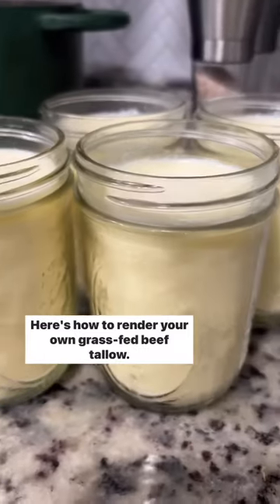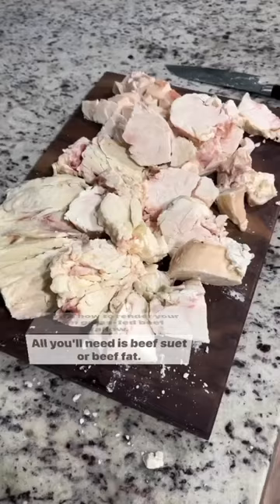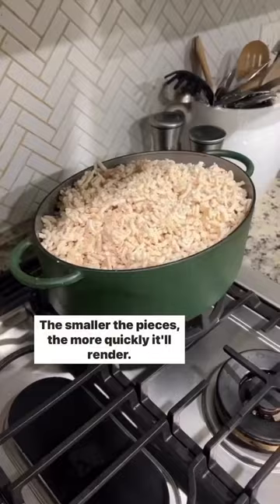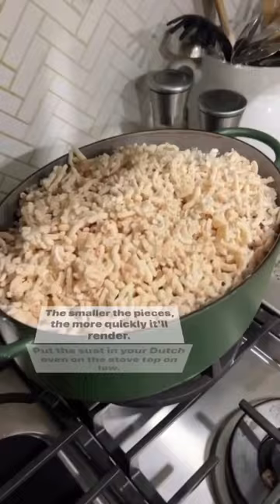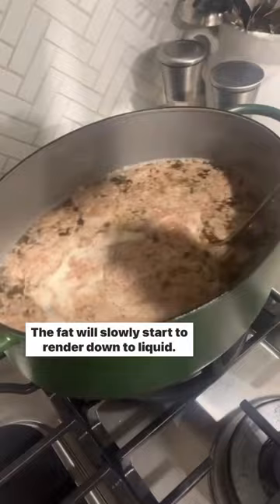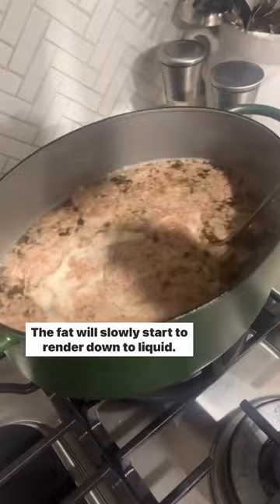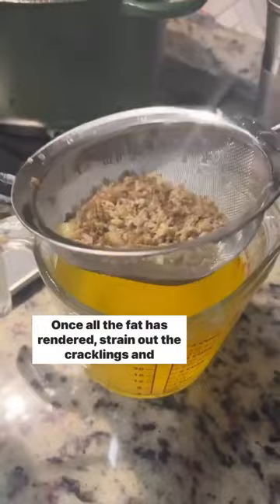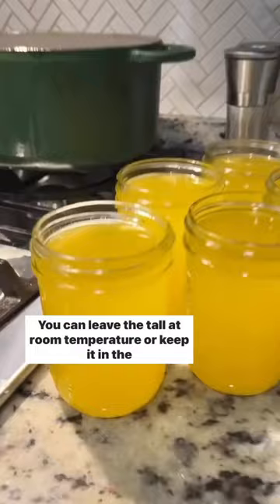How To Make Beef Tallow